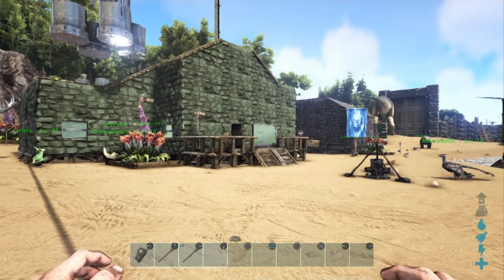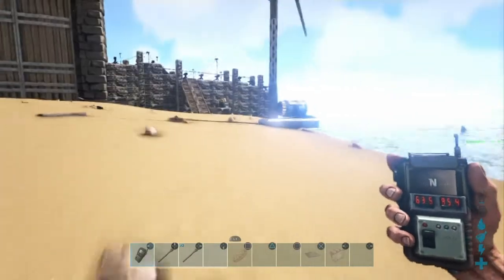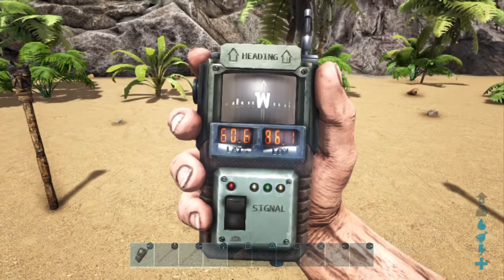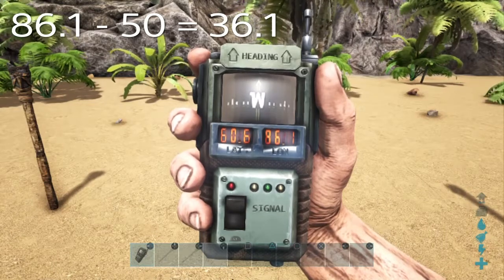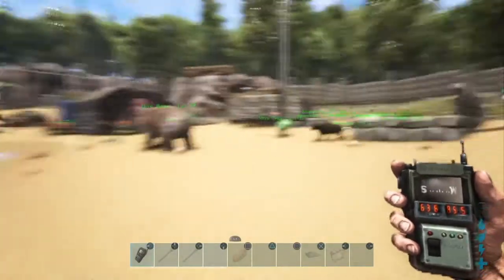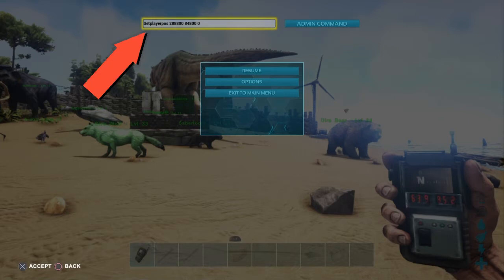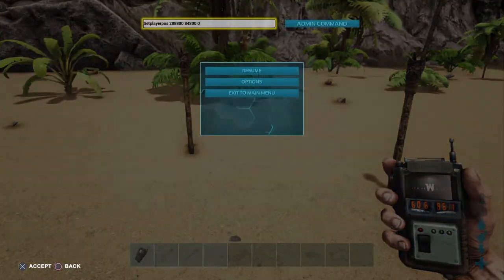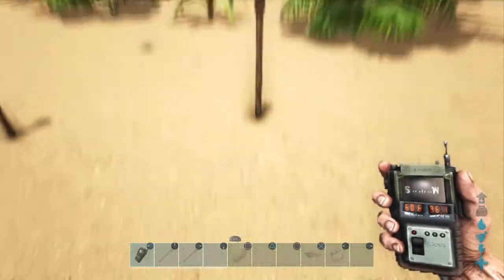How to figure out your Setplayerpos in Ark Survival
How to figure out your Setplayerpos in Ark Survival . How to use the position command in ark .Finding your position in ark.